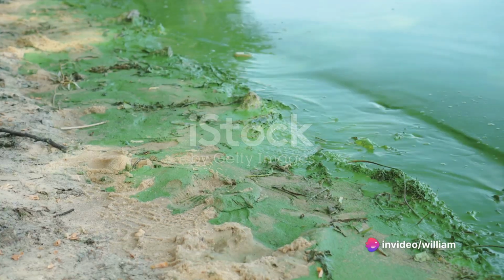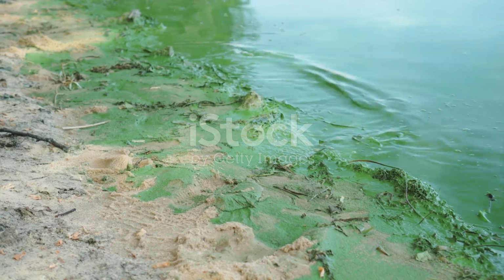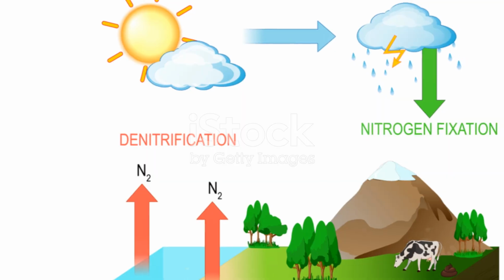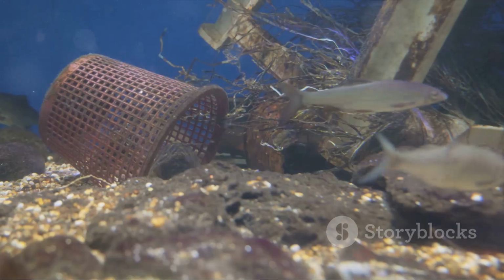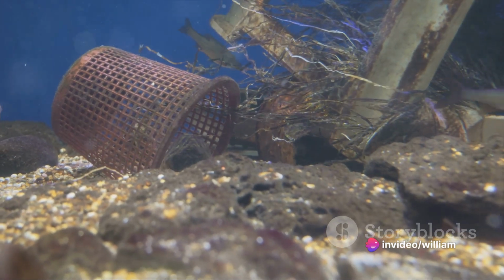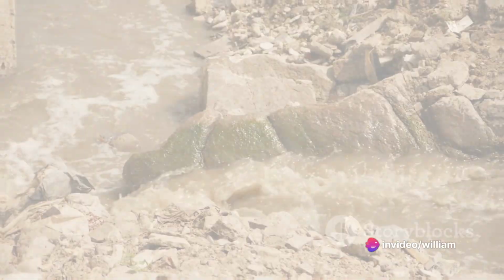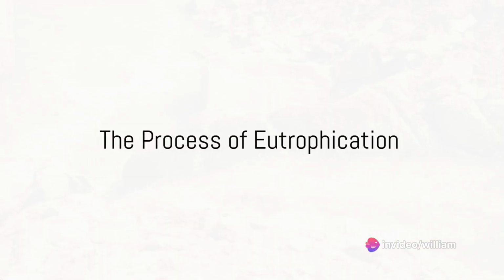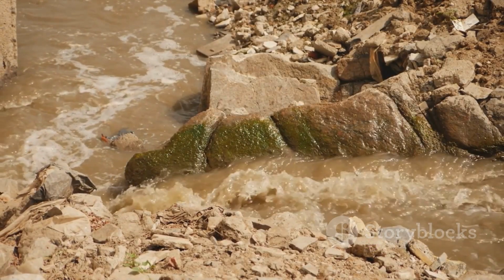Eutrophication: Excess Nutrients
We present an introduction to the definition of the eutrophication process